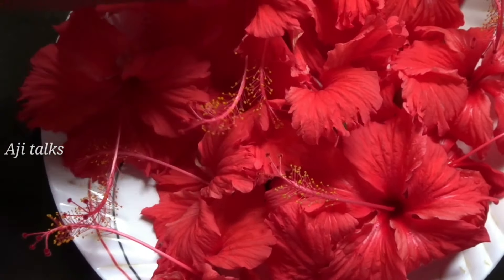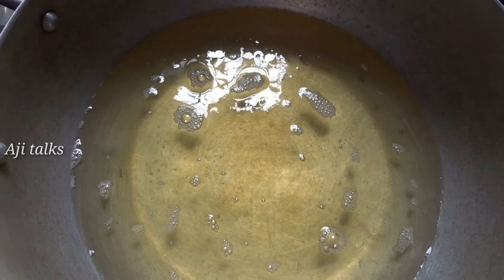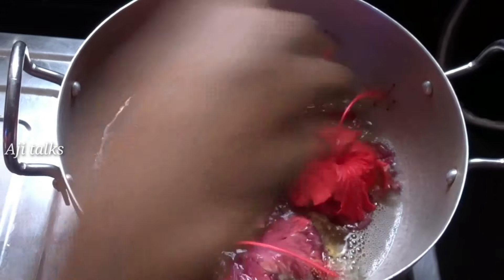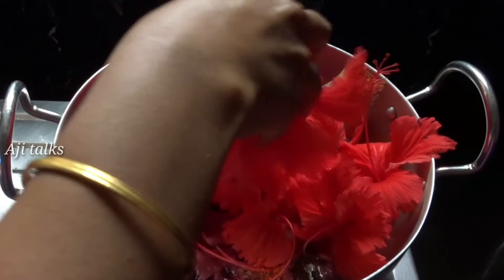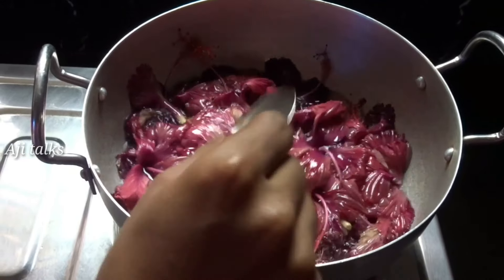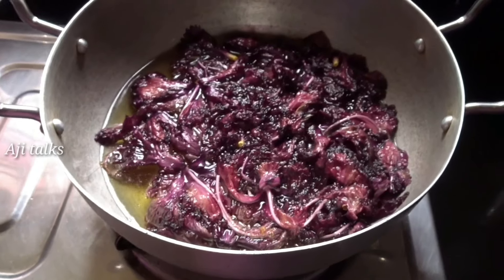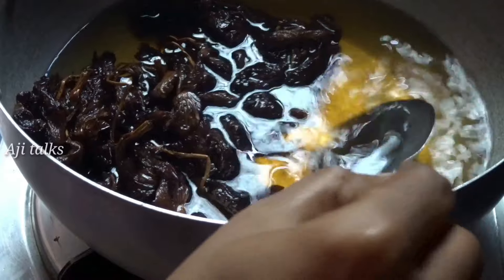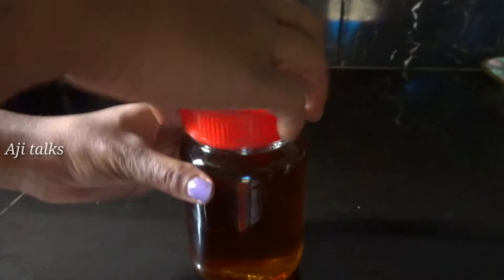മുടി തഴച്ചുവളരാൻ ചെമ്പരത്തി എണ്ണ ♥️ Natural Herbal Hair Oil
ചെമ്പരത്തി പൂവും വെളിച്ചെണ്ണയും ഉപയോഗിച്ച് വളരെയെളുപ്പത്തിൽ എണ്ണ കാച്ചിയെടുക്കാം. |Preparation of natural herbal hair oil using Hibiscus and Coconut oil.